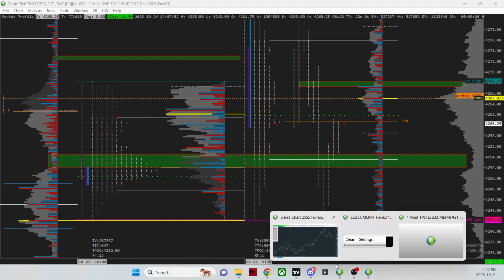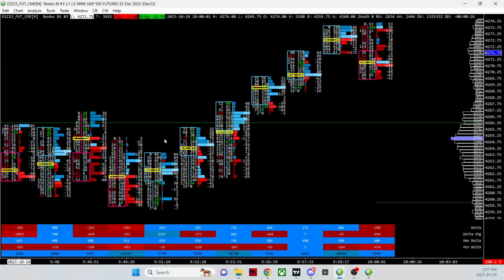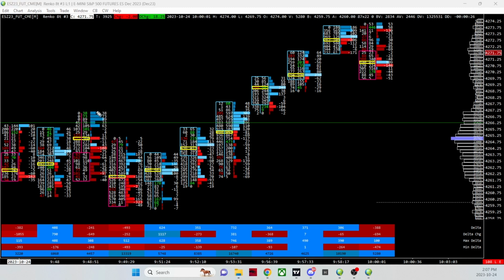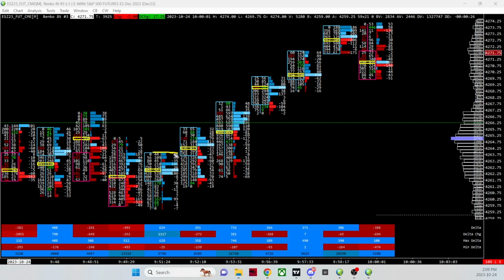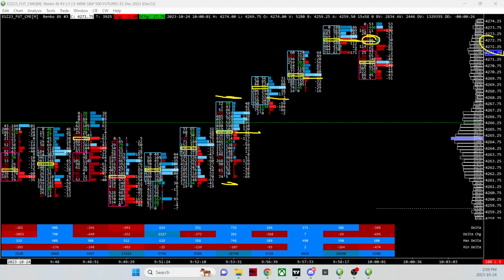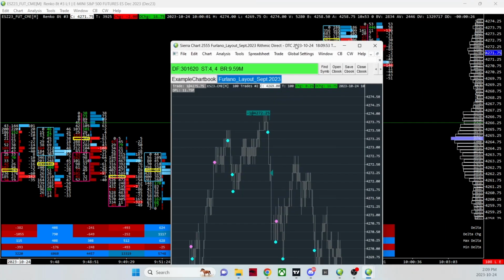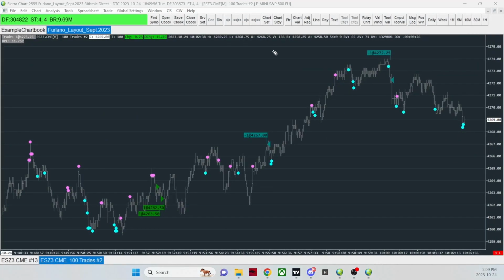LPR Trade Recap TPO - Foot Print Entries and Exits